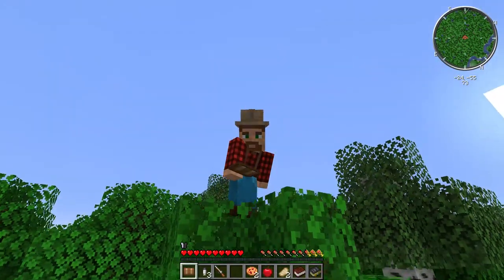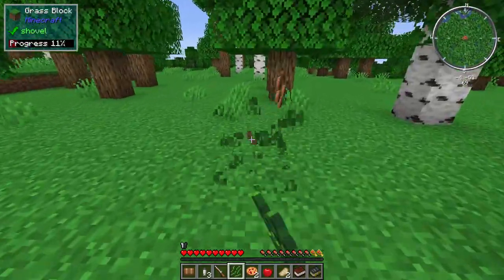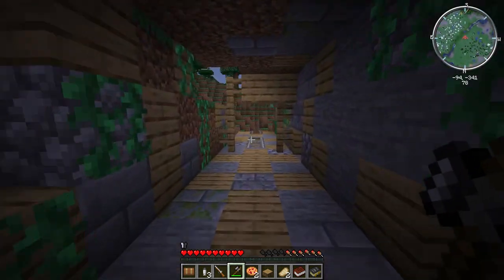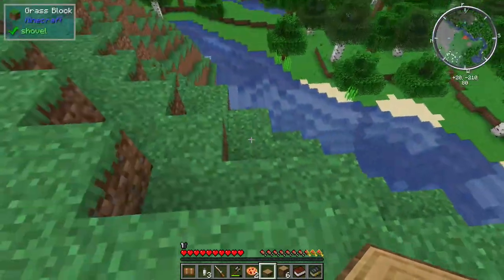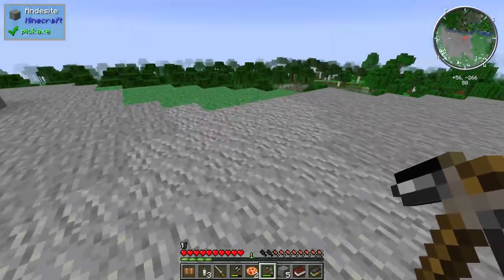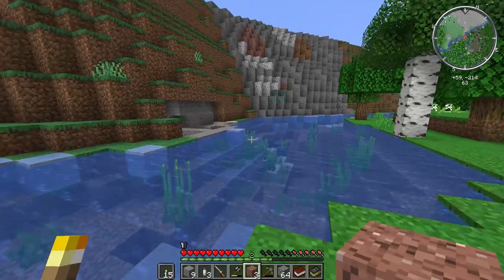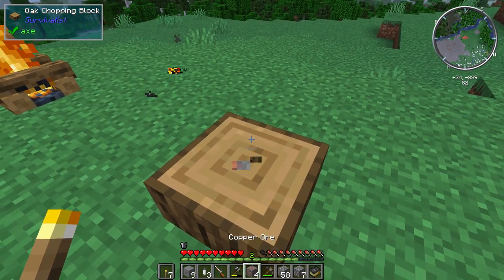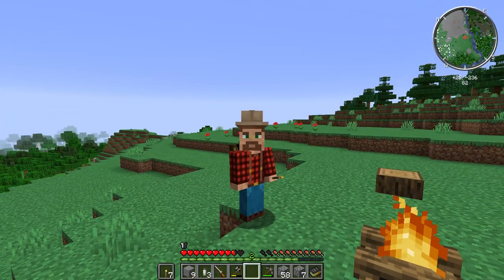1.16.5 Modded Minecraft: Brass : Episode 1: The Stone Age!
It feels like its been FOREVER since we have had an awesome Modded Series on the channel!  So..lets fire one up!  Welcome to Episode 1 of BRASS a 1.16.5 progression style mod pack.  Today we start in the Stone Age, we have nothing except an AWESOME HAT!  Let's get started!